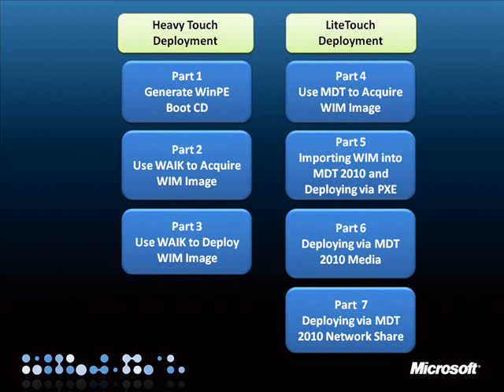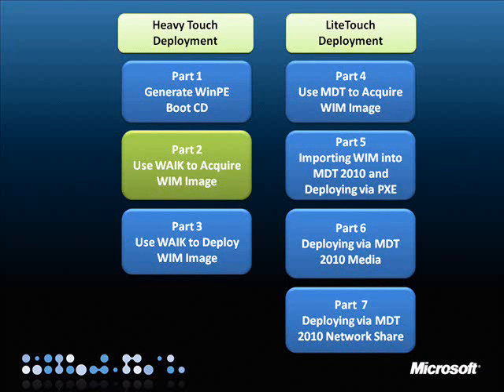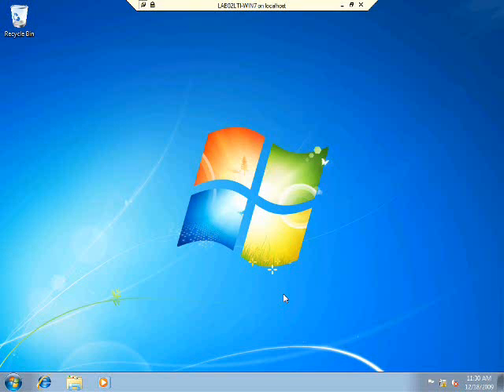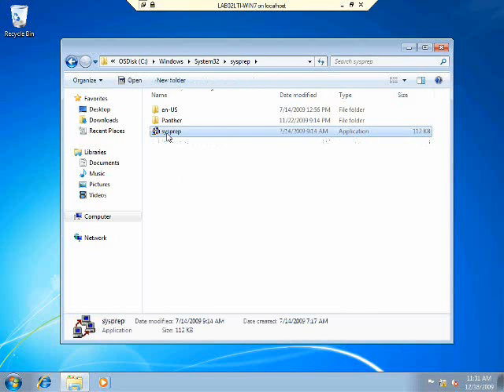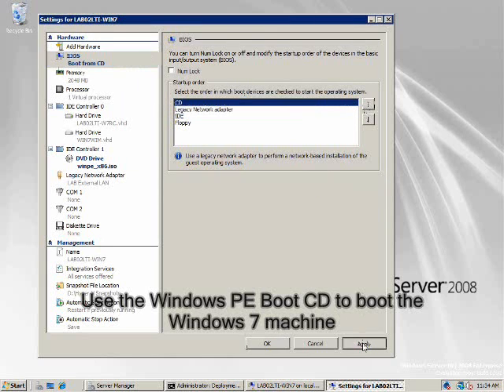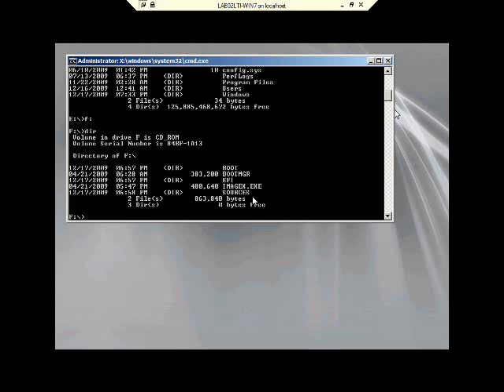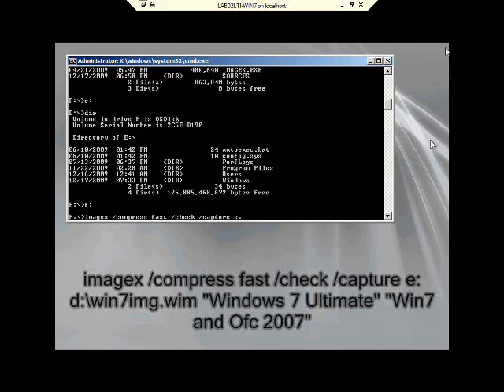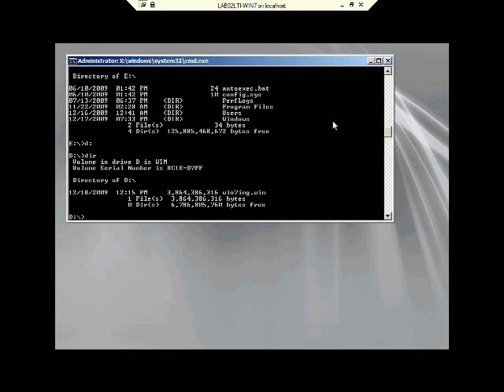Win7 Deployment Part 2 - Use WAIK to Acquire WIM Image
This is Part 2 of the Windows 7 Deployment Series. Let's now take a look at how to use WAIK to acquire an image of a Windows 7 machine and store it in the Windows Imaging Format or WIM. For this we will need the WinPE boot CD that we created in part 1